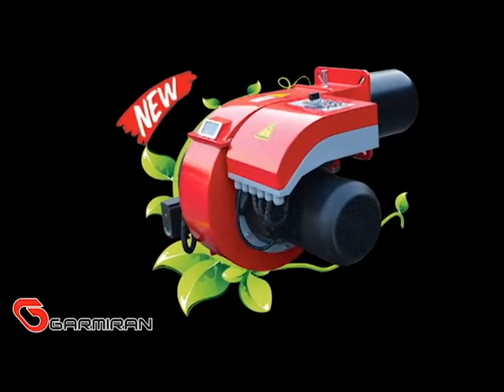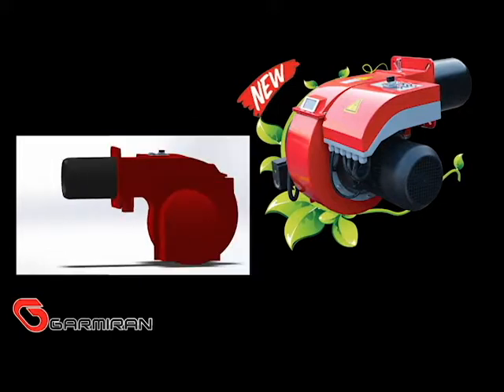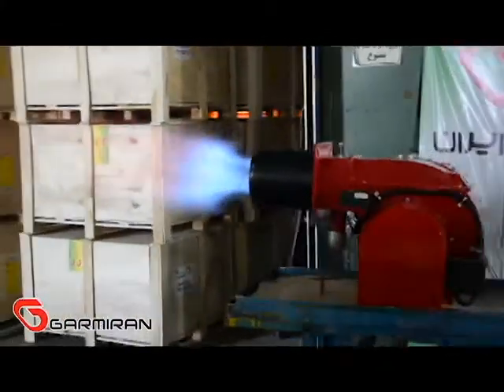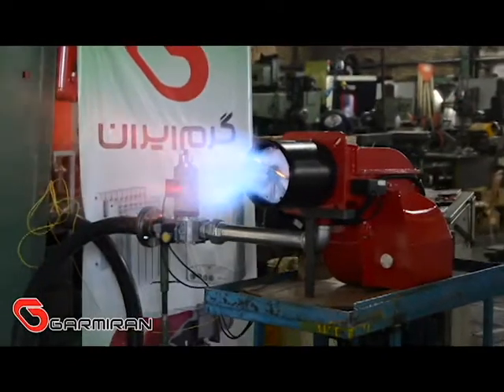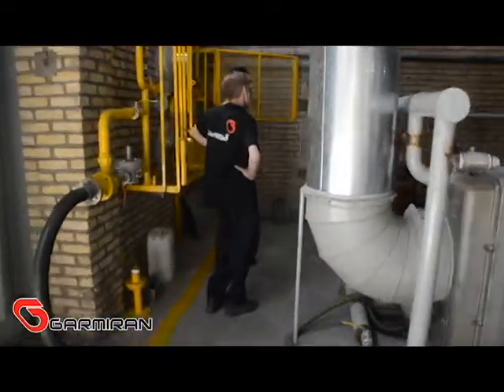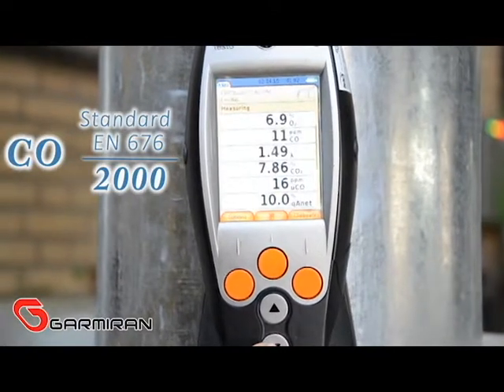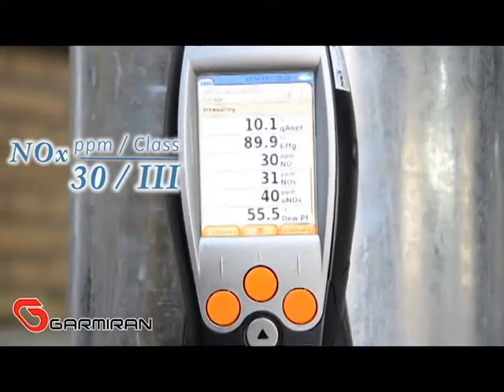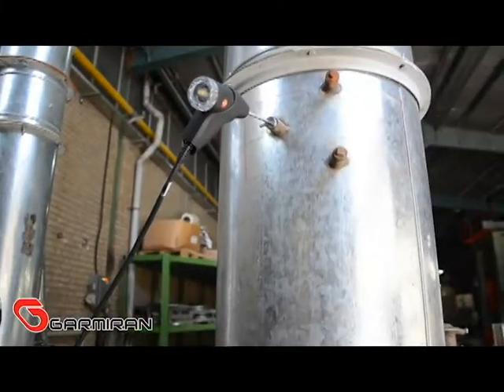GNG 90.12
GARMIRAN LABORATORY
Model: GNG 90.12
-Final test and quality control of burners
- capacity: 300.000 up to 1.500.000 Kcal/h
Desinged  by Garmiran Manufacturing Group